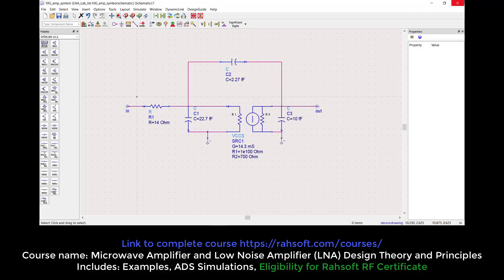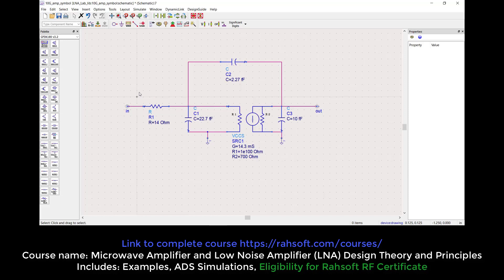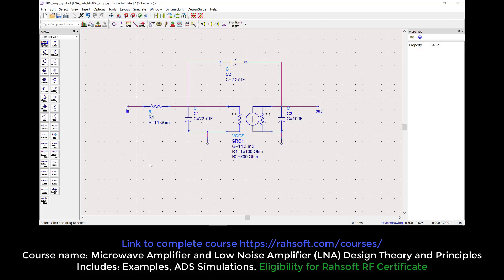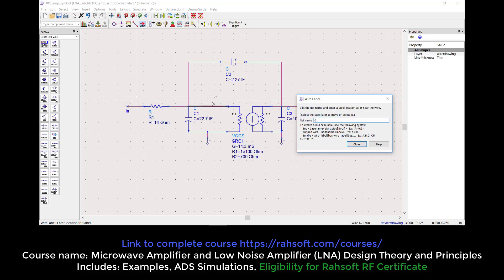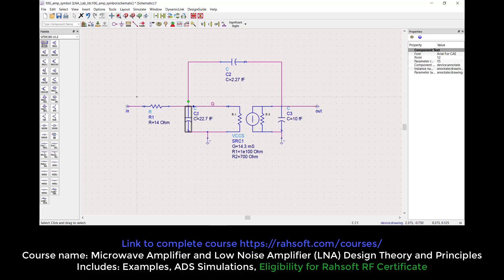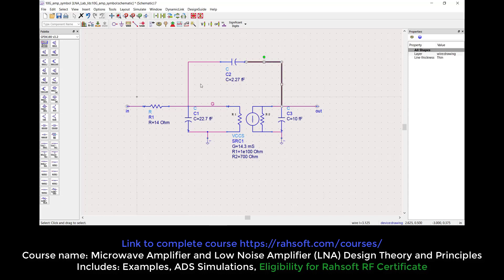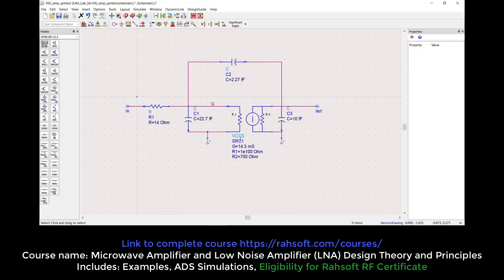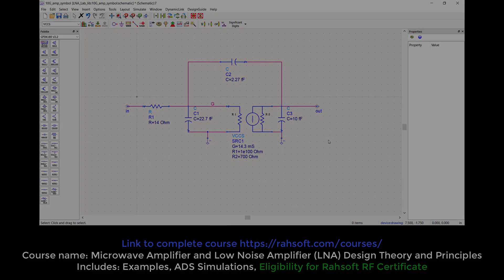small signal model for amplifier tutorial using ads advanced design system